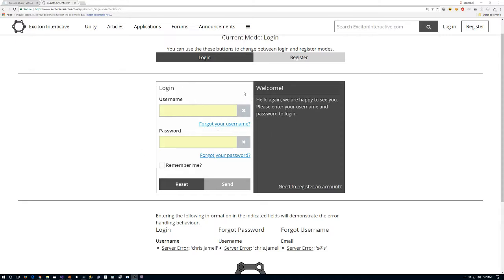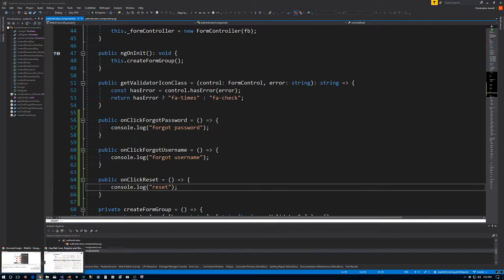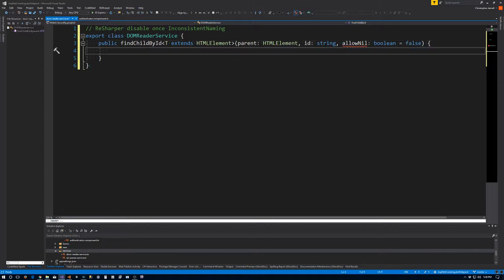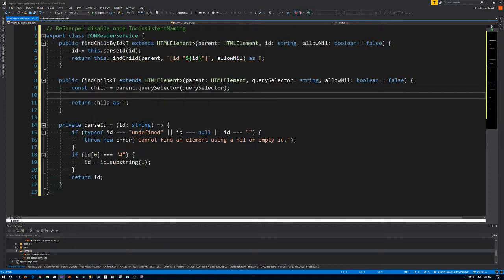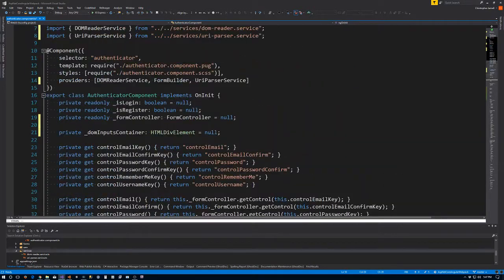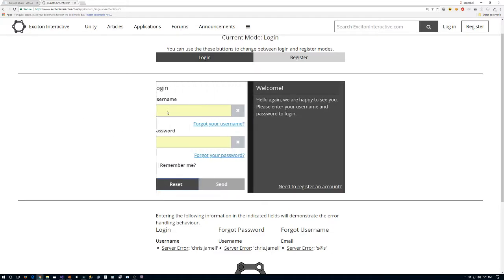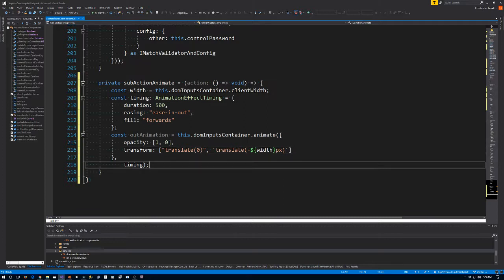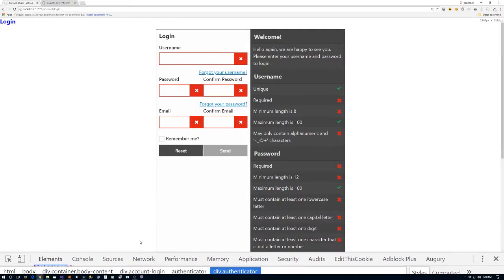Animating the Sub-Actions #9 - Asp.Net Core, Angular and Webpack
In this video we will create our first set of animation for our authenticator component. to see the code for this video.